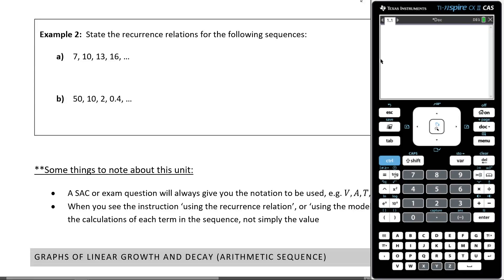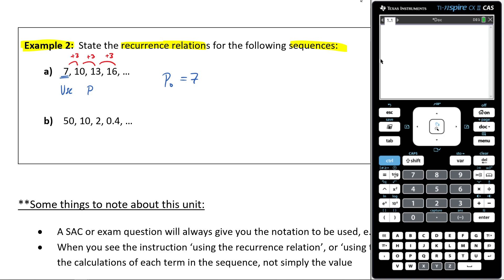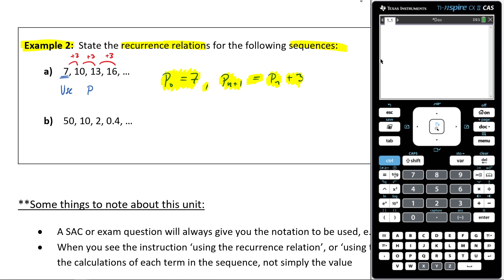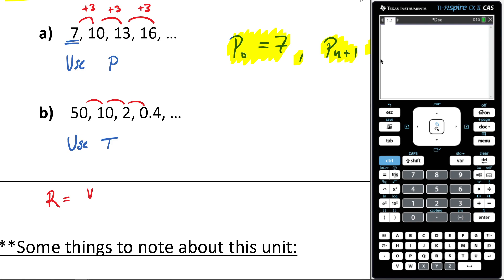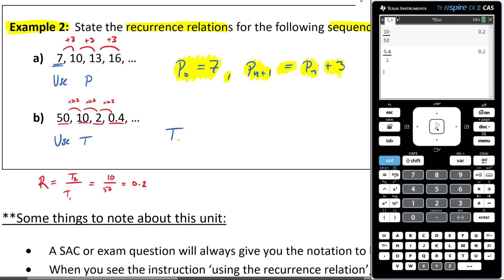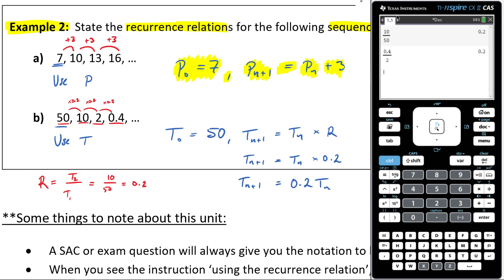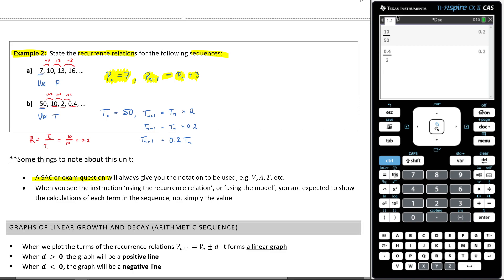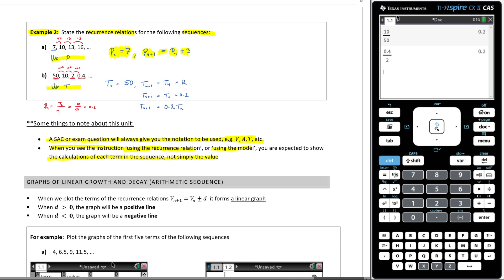5A Part 5 Creating a Recurrence Relation from a seqeunce